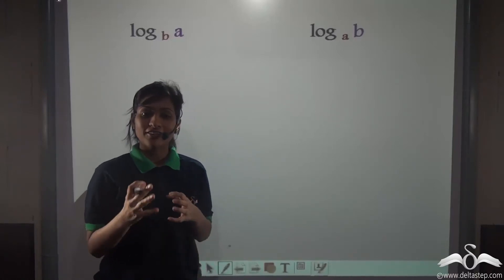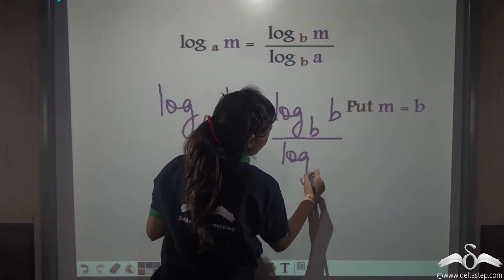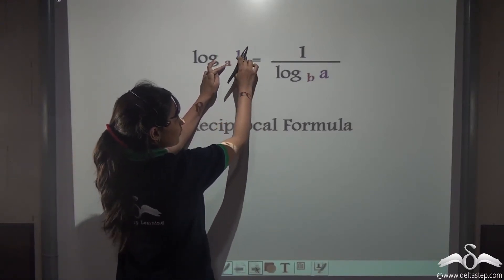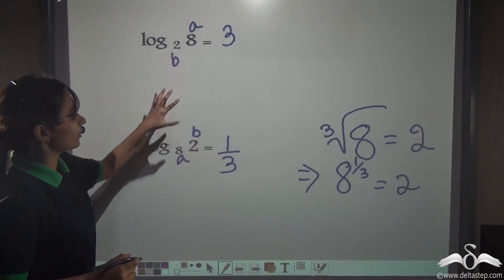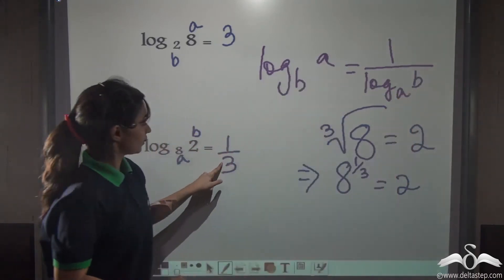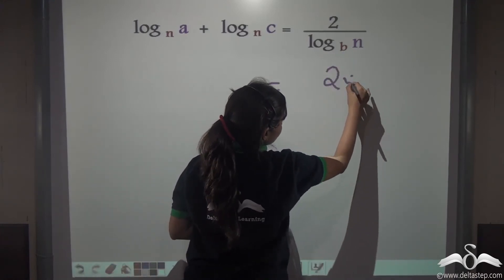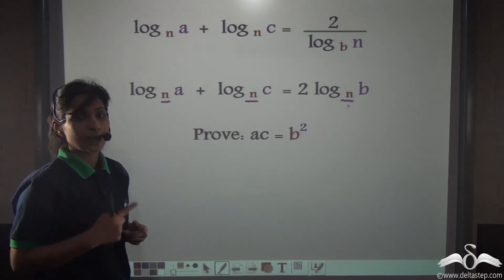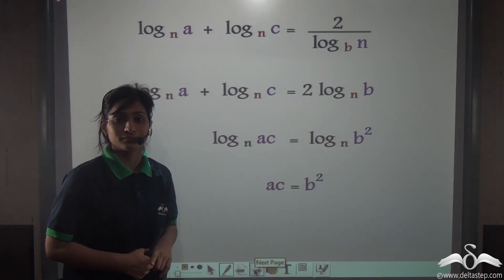Reciprocal Formula of Logarithm